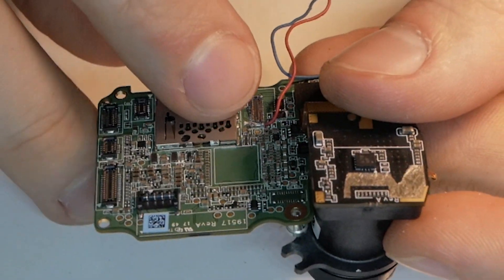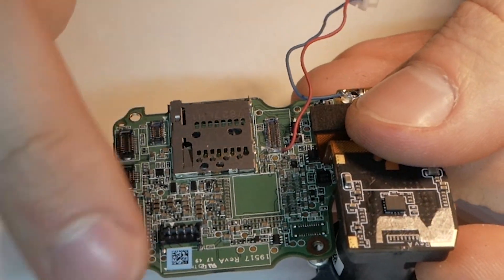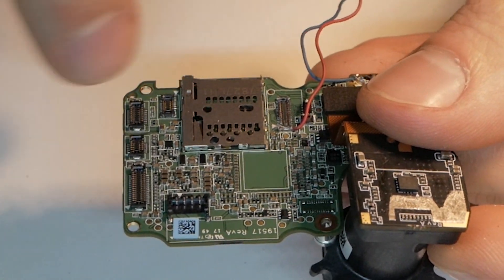Every way to power your stripped GoPro!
Every way (that i know of) to power your stripped GoPro for the Dison Mini fpv drone build!
Let me know if this video helped u!

Matek BEC